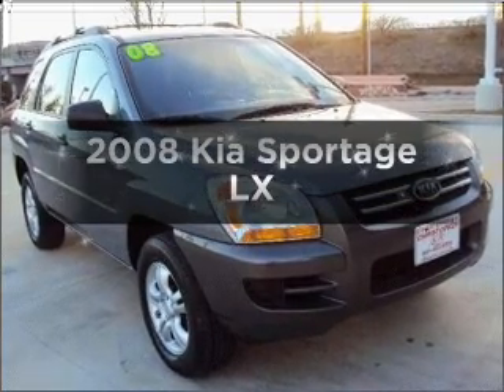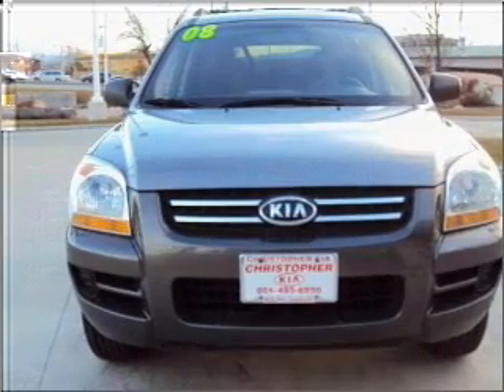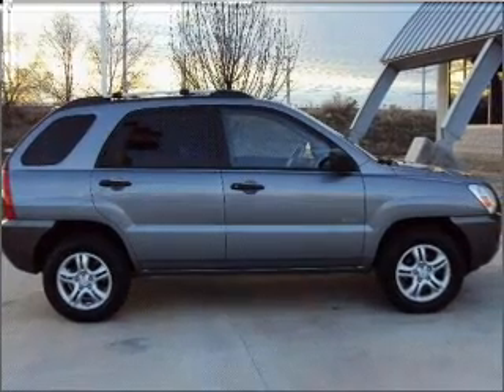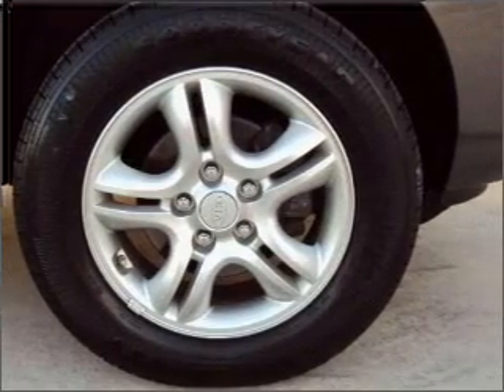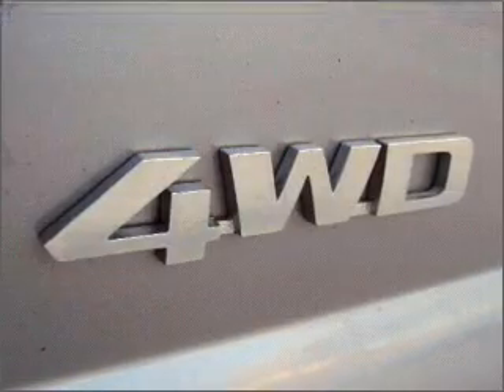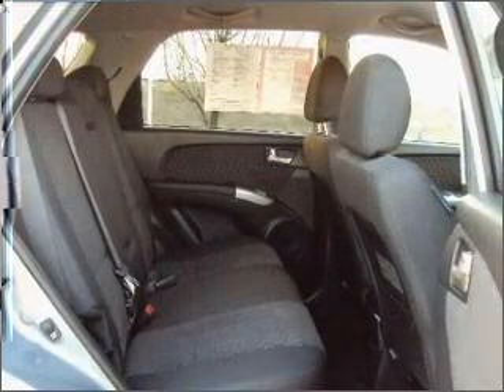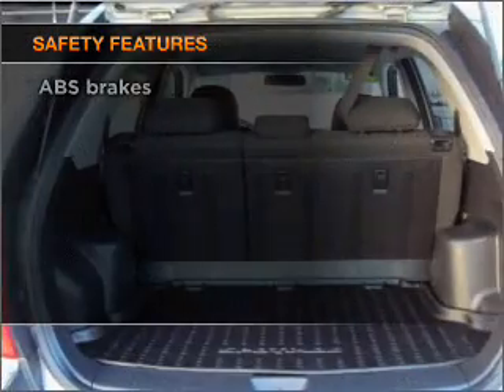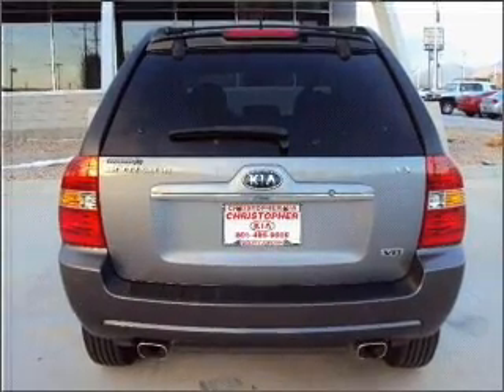2008 Kia Sportage - South Jordan UT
Year: 2008
Make: Kia
Model: Sportage
Trim: LX
Engine: 2.7 liter 6 cylinder 24 valve
Transmission: 4-Speed Automatic
Color: Gray
Mileage: 45608
Address:
10487 S Jordan Gateway